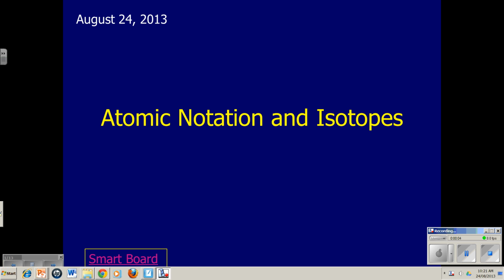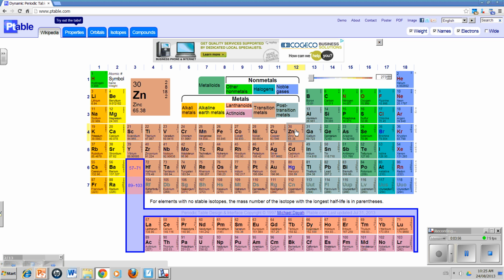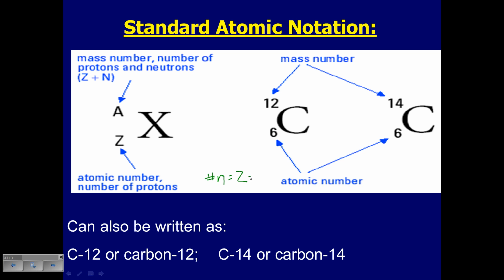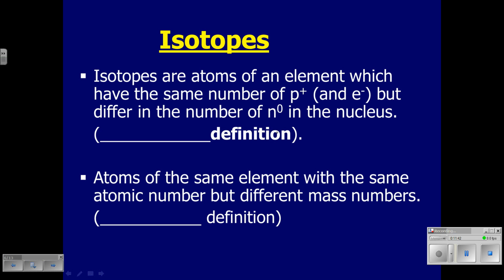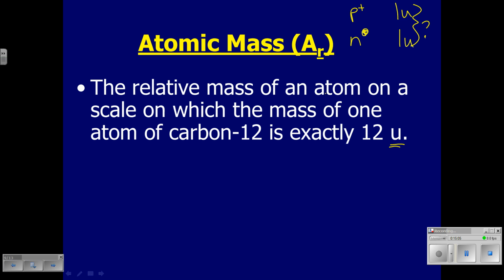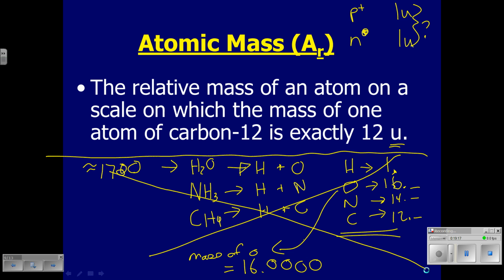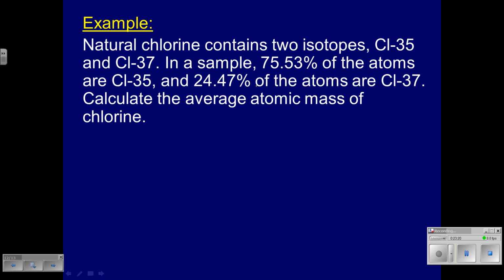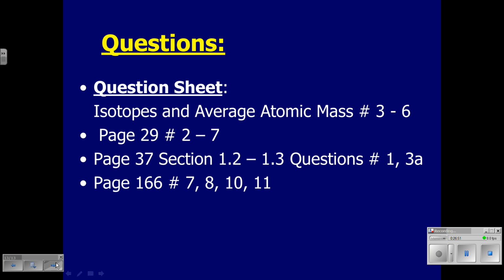SCH3U U1 P1 4.0 Atomic Notation and Isotopes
Not during a real class.  No need to shorten for a flipped lesson.